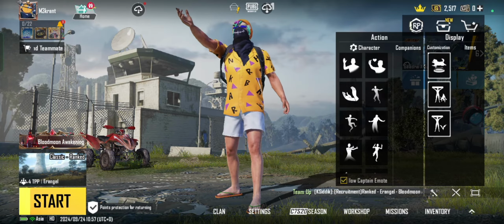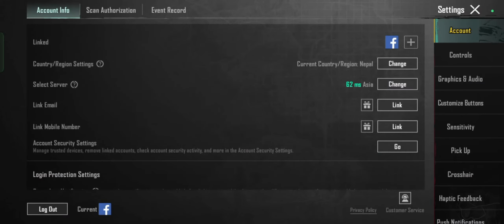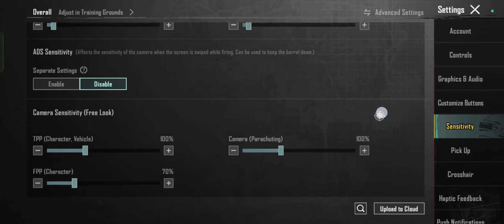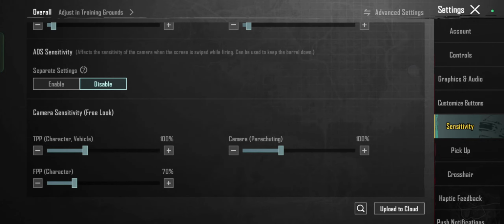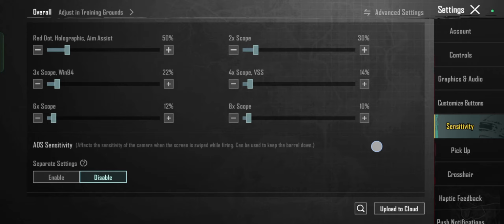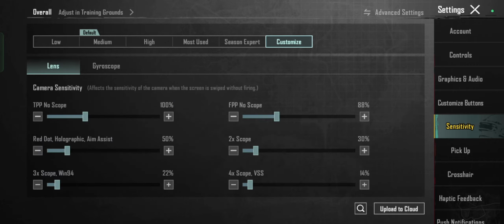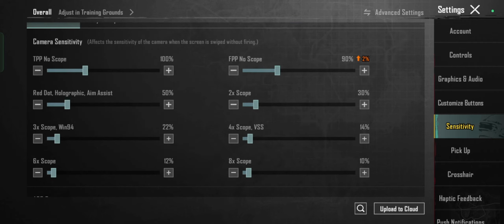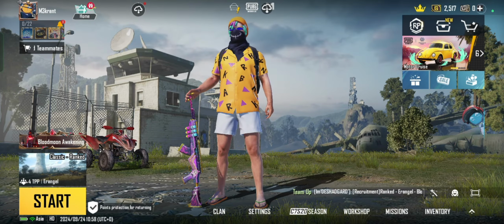How to Change Sensitivity on PUBG Mobile 2024?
Looking to improve your aim and reaction time in PUBG Mobile? In this video, I'll show you how to change your sensitivity settings to match your playstyle! Whether you’re a beginner or a pro, adjusting your sensitivity can make a huge difference in your gameplay performance.